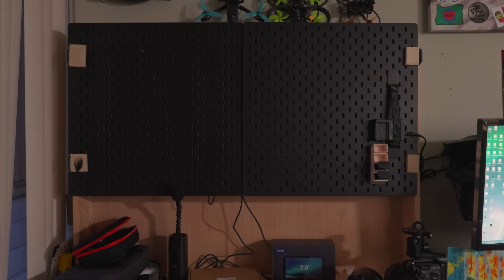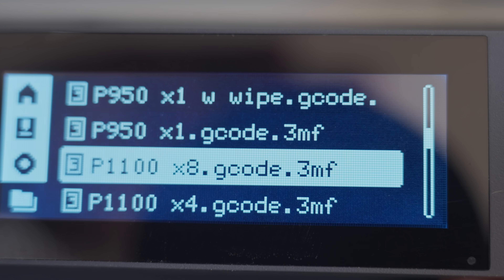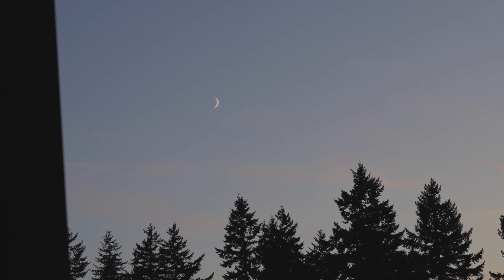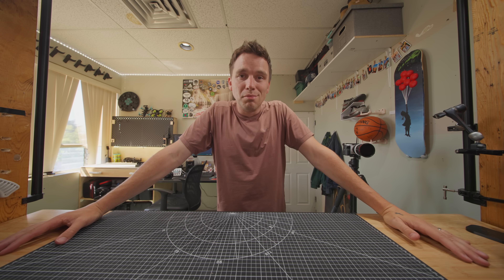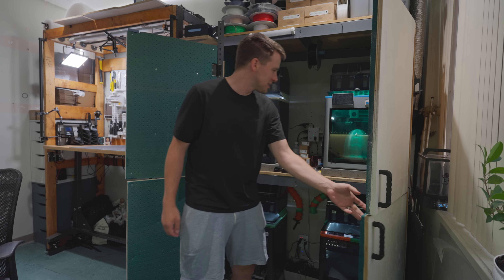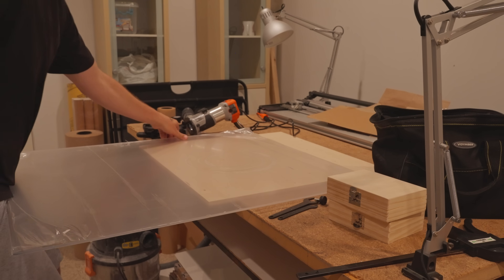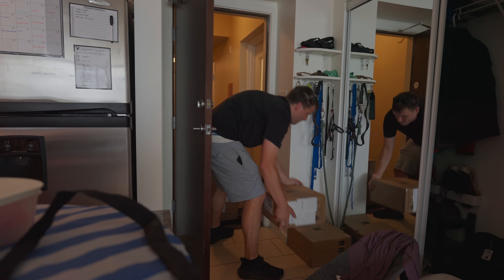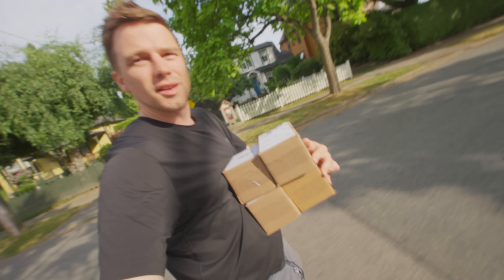A Week Inside My 3D Print Farm: Projects, Problems & Progress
I'm excited to share that I am a new dad! And now that i'm all caught up on my normal work it's time to get back to designing prototypes and moving forward with my 3d print farm / Garden. I have big aspirations and now that I have found some more time I want to bring you all along on the journey!

Chapters:
0:00 - Monday
3:15 - Tuesday
5:53 - Wednesday
9:21 - Thursday
12:44 - Friday
15:17 - Saturday